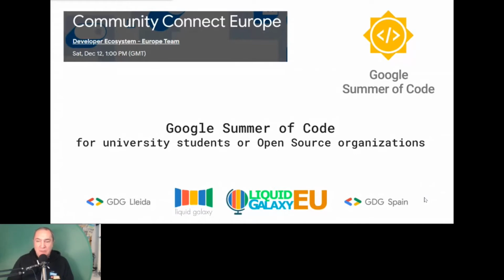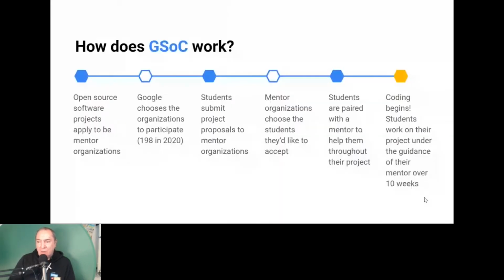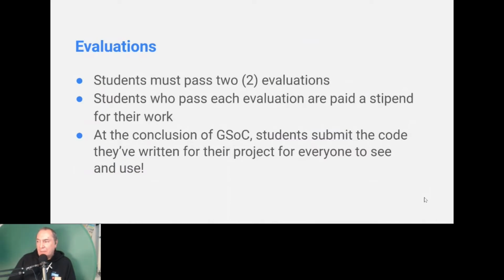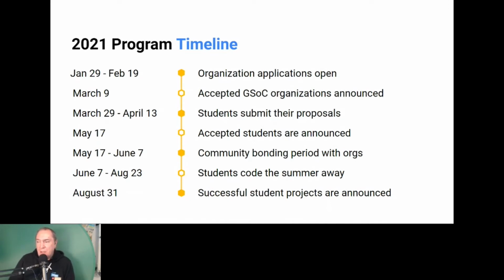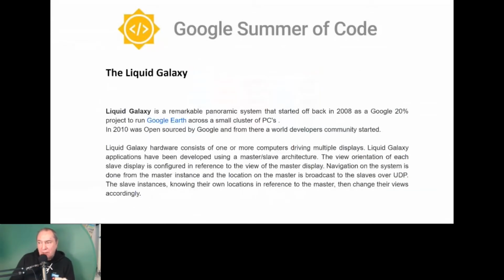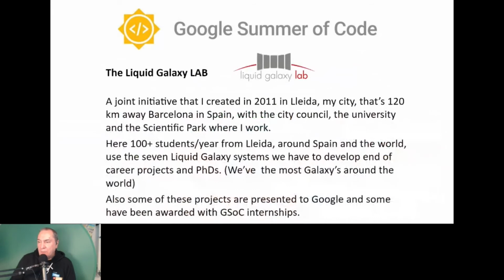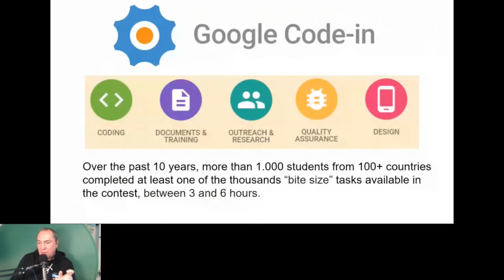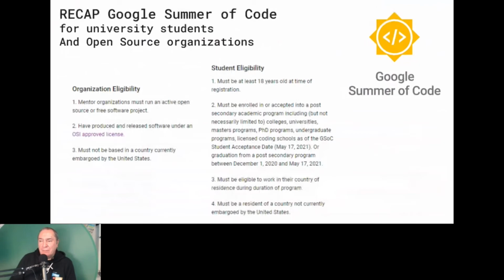Google Summer of Code for university students or Open Source organizations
Google Summer of Code
for university students or Open Source organizations